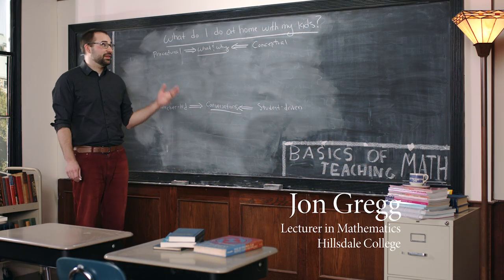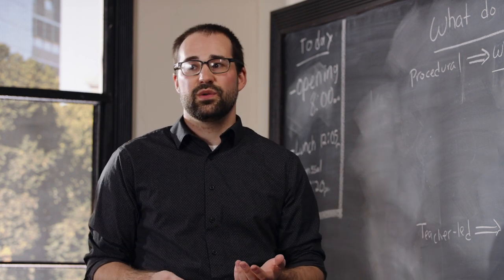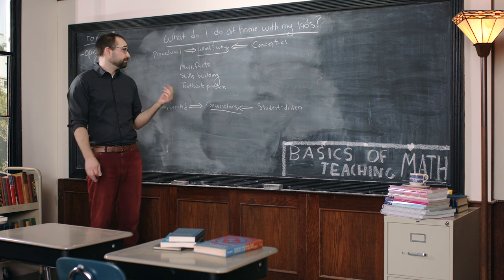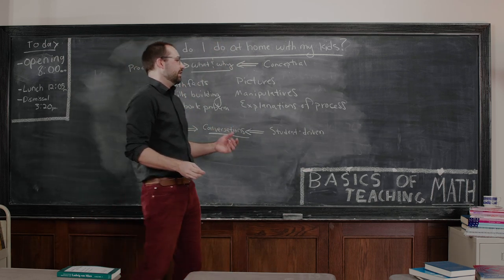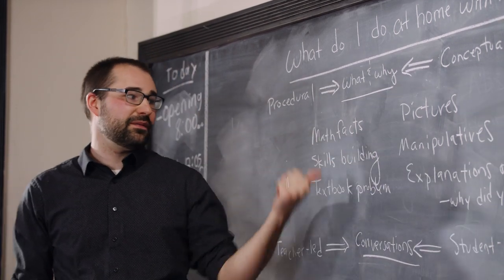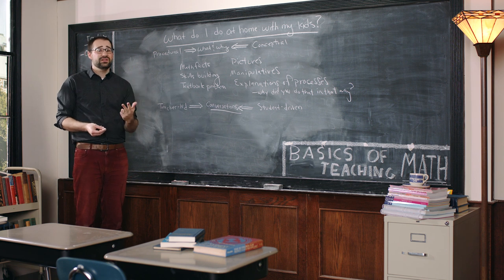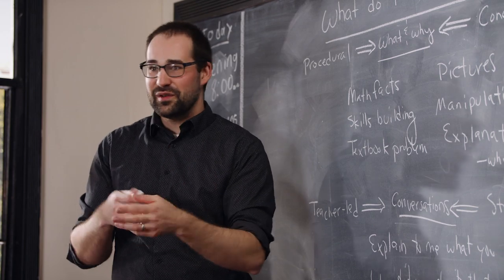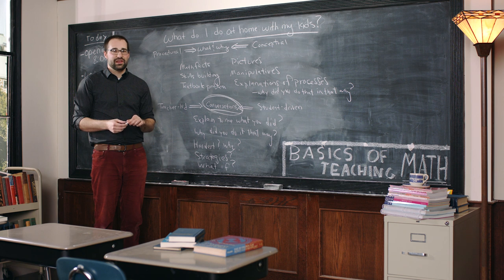Supporting Your Child's Math Education at Home | Classical Education at Home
Several quick ideas to transform home mathematics learning. Hillsdale College helps K-12 teachers and parents to bring classical education back to America's schools.